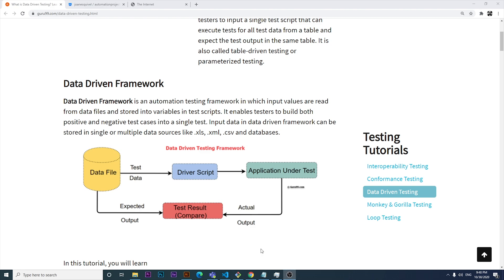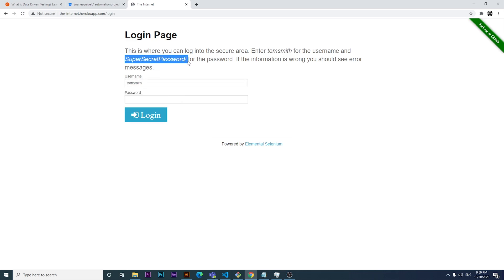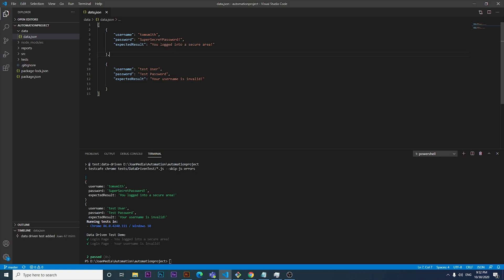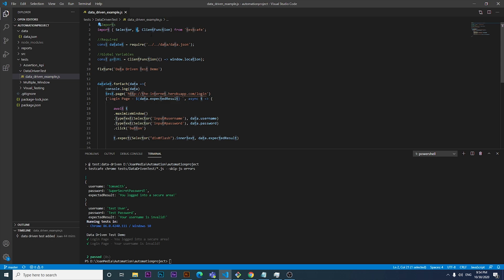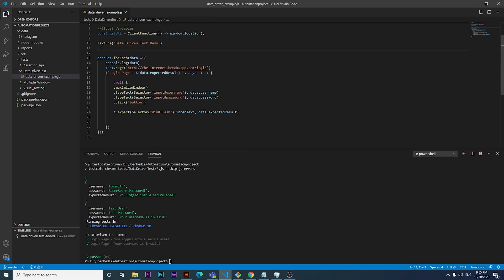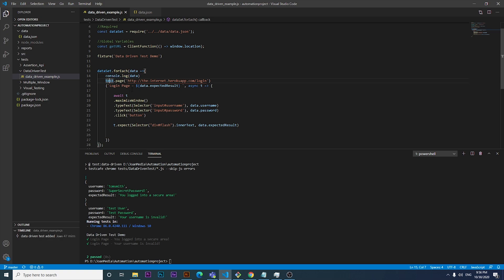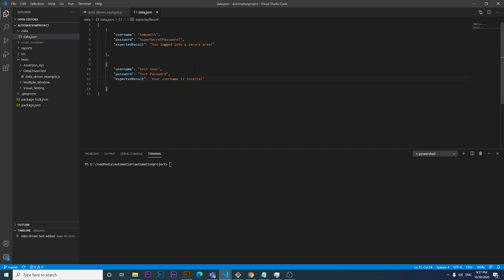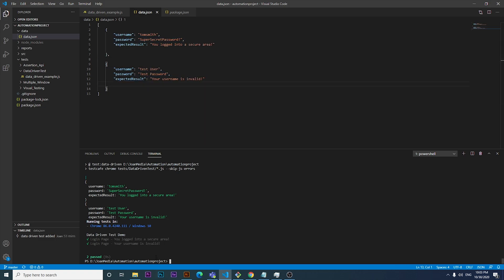🤖 How to READ a JSON file in TestCafe | TESTCAFE TUTORIAL For Beginners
Hi there owls,

In this video you will find a practical solution to perform data driven tests in TestCafe.

testcafe import json file & testcafe read json file